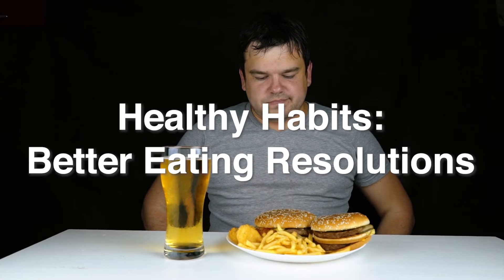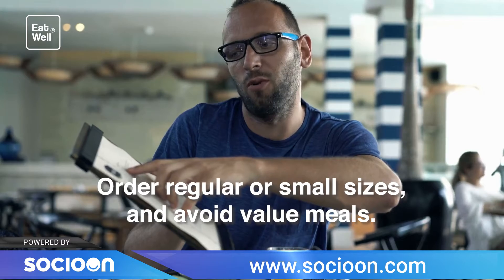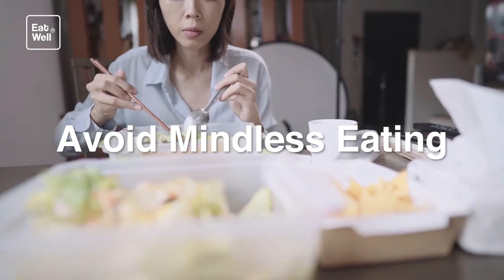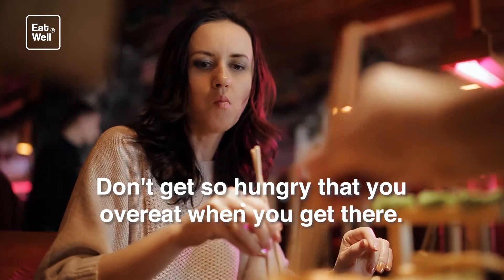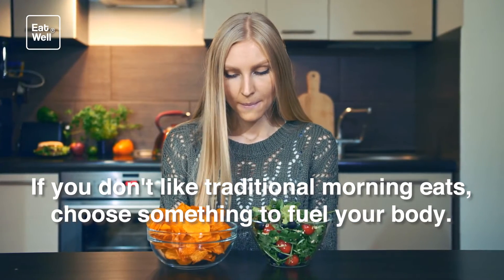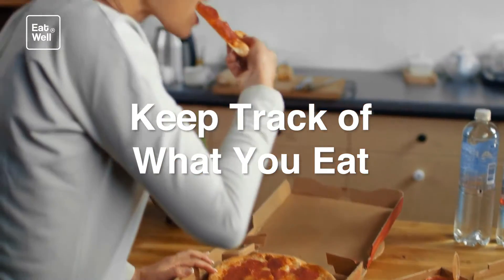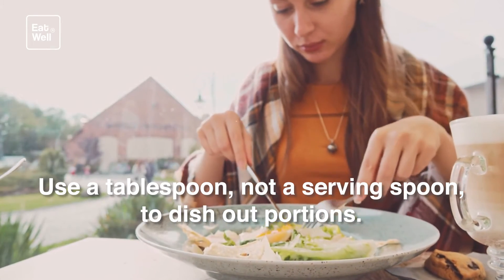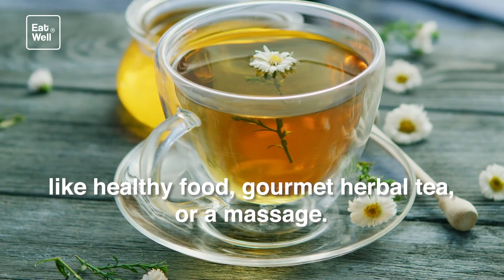Healthy Habits Better Eating Resolutions | Eat Well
Healthy Habits: Better Eating Resolutions
Get More Fruits and Veggies
Try to add one more of each to every meal. Store cut-up raw veggies in the front of the fridge and fruit on the counter where you'll see it. Keep healthy dips on hand, like hummus, peanut butter, and low-fat yogurt. Load extras into your sandwiches, pizzas, salads, soups, and omelets. Pureed options like butternut squash can thicken soup and add nutrients. Mix cauliflower puree in with mashed potatoes for a healthy boost.

Cut Down on Fast Food
Try to reduce fast-food temptations. Take a different route so you don't have to pass drive-through places. Keep fruit or nuts with you to tide you over until you get home or to work. If you have to hit up a restaurant, choose lower-calorie items like grilled chicken. Look for fruit or veggie options like a salad (watch the dressing) or a plain baked potato as a side. Order regular or small sizes, and avoid value meals. Sip water or diet soda instead of sugary soda.

Choose Better Snacks
Work in one more healthy snack a day. Trade cookies or chips for a small handful of nuts or trail mix, or low-fat yogurt. Find fresh fruit in season. Oranges are good because they take time to peel and eat. Try pretzels or a few whole-wheat crackers with low-fat cheese. Only snack when you're really hungry -- not just bored or stressed. Keep it to one serving.

Eat at Home More Often
Plan every day so restaurants aren’t your only option. Use a slow cooker so you have a hot, healthy meal ready and waiting when you get home at night. Cook more than you need, and freeze half. You'll have meals you can take out and heat up when you need them. Try an easy-to-fix healthy breakfast -- like oatmeal with fruit -- for lunch or dinner.

Avoid Mindless Eating
Don’t chow down unless you’re hungry. Stop when you feel satisfied -- but before you feel full. It’s OK to leave food on your plate. Don’t sit in front of the TV or computer when you eat. When you multitask you’re more likely to overeat. Stay in the moment. When you tune in to your appetite signals, you won’t eat just because you're bored.

Snack Less at Work
Get unhealthy snacks out of your office -- or at least out of plain sight. You'll eat less if you don't have food within easy reach. If you tend to graze at work, don't keep food at your desk. Make sure it’s at least 6 feet away from where you sit. That will give you time to think before you grab a bite. Take time for a real lunch break, away from your desk.

Eat Smart at Restaurants
It’s all in the planning. Order off the children's menu or ask for smaller portion sizes. Don't get so hungry that you overeat when you get there. Munch a healthy snack before you go. Start with a clear (not creamy) soup or a salad. Divide your meal in half and take the uneaten part home. Or split an entrée with a friend. Tell the waiter not to bring bread or tortilla chips to your table.

Cut Down on Sugar
Give up one sugary soda a day. That cuts out about 8 teaspoons of sugar. Choose water or unsweetened tea instead. Choose fresh fruit or fruit canned in water or juice, not syrup. Opt for unsweetened cereals.

Eat Breakfast Every Day
If you're too rushed to sit down and eat, take something with you. Portable breakfast items include granola or breakfast bars, yogurt, instant oatmeal, or pieces of fresh fruit. Muffins, bagels, and other baked goods are often larger than a single serving -- so keep an eye on portion size. If you don't like traditional morning eats, choose something to fuel your body.

Plan to Eat Right
Don't give up because you're out of time. Create a healthy-eating plan for days when you work late or have errands to run. Keep nutritious snacks with you, like trail mix, whole grain cereal, or fruit. Store healthy foods in your freezer. Learn which restaurants and supermarket delis have salad, soup, or grilled chicken so if you have to get something "to go," you can choose wisely.

Eat Smart at Parties
Have a healthy snack before you go. That way you won't hit the buffet too hard. When you get there, fill a small plate with at least half fruit and veggies. Opt for just a bite or two of desserts and high-calorie dishes. When you’re finished, step away from the food. If you stay and chat around the buffet, you might be tempted to graze. Drinks can be high in calories, too. So whether it’s alcohol or soda, use moderation.

Keep Track of What You Eat
A food journal can help you pay attention to what you eat and how you feel. You may be surprised by your habits. You can write it out by hand or download an app for your phone or tablet. You don't have to track meals every day. Just do it one day a week or for a few days. That’ll give you an idea of what and how you eat.